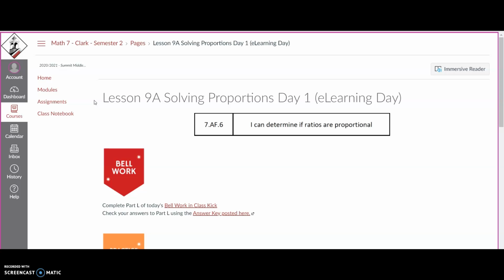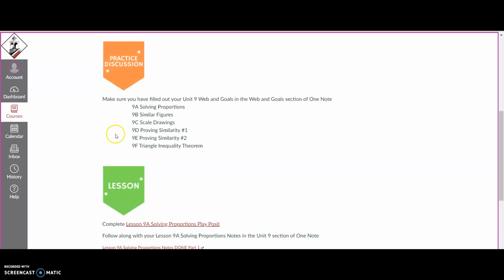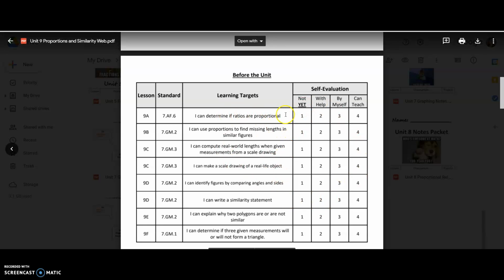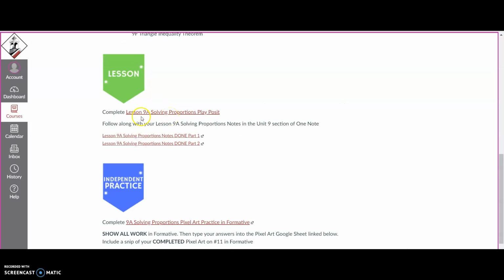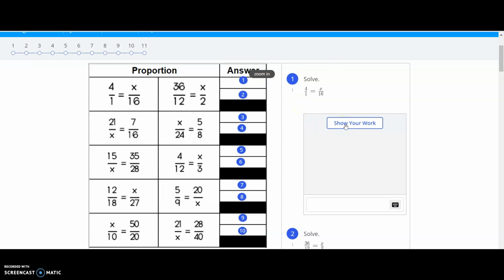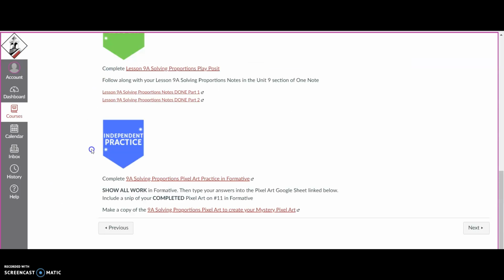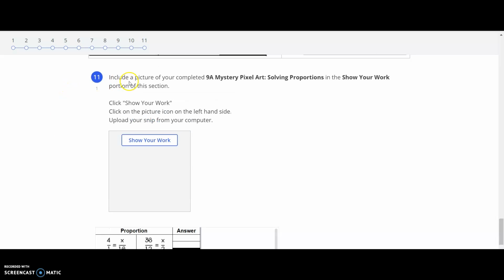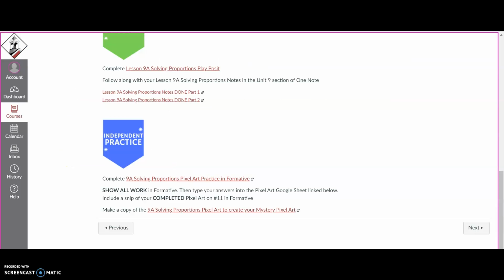Math 7 eLearning Day 2/16